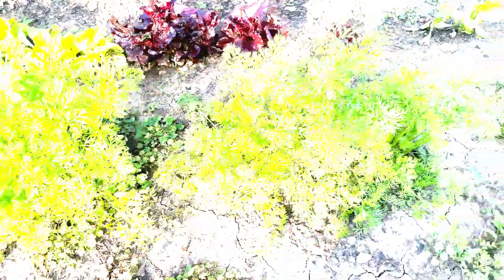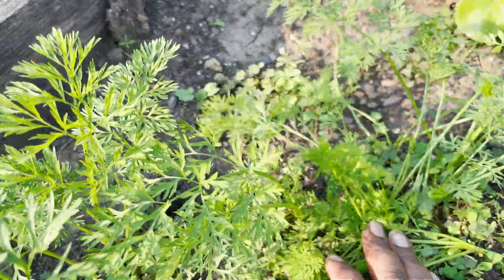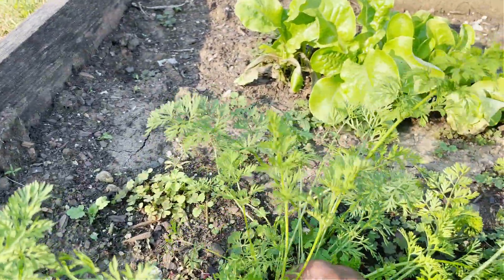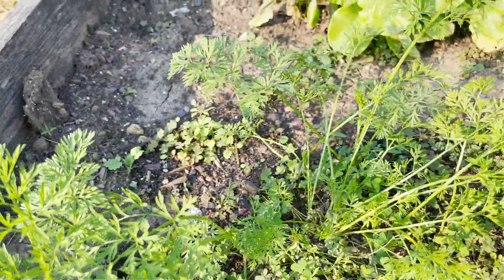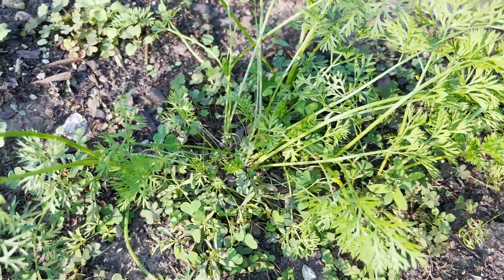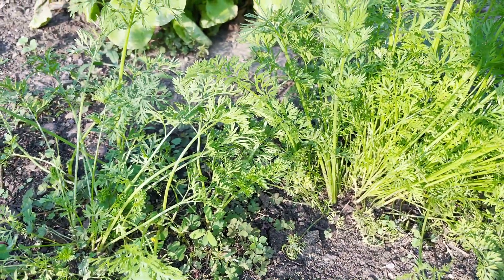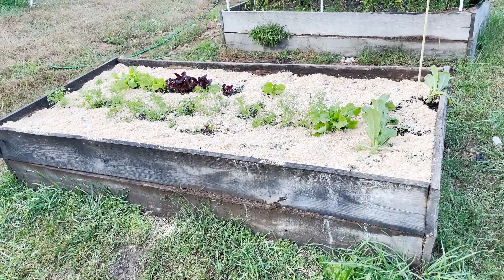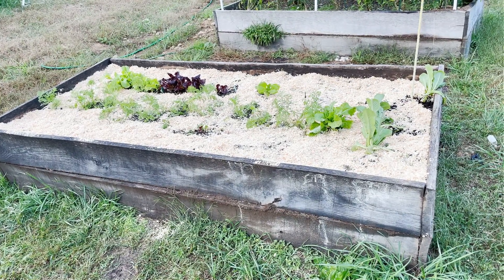Thinning Carrots Out in my Raised Beds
So, this year I am thinning my carrots out in my raised beds and hoping to get an even greater harvest. In this video, I show you simple technique to thin your carrots out in your garden and talk about why it's important.

THANK YOU for coming to my channel and growing with me on my journey. I enjoy every comment, question and like. I am happy you are on the journey with us.